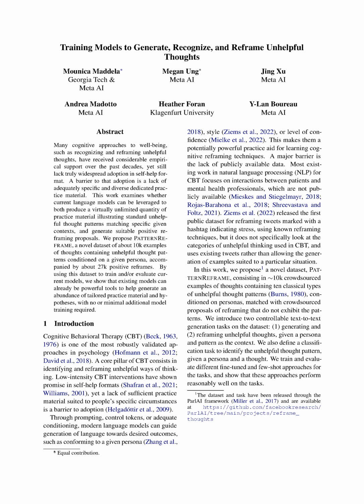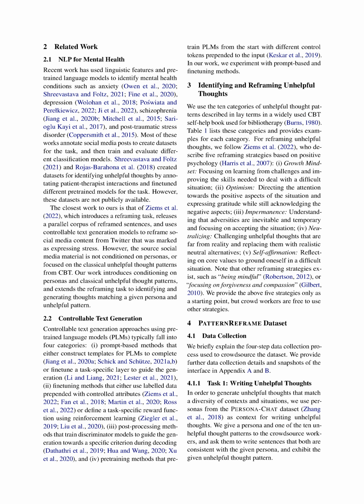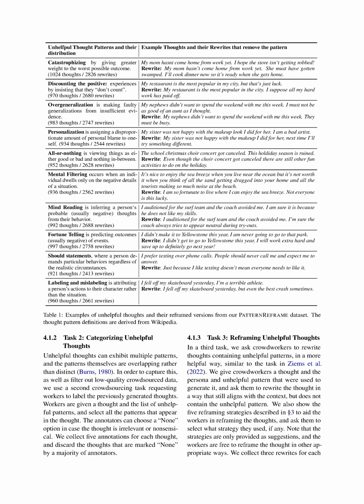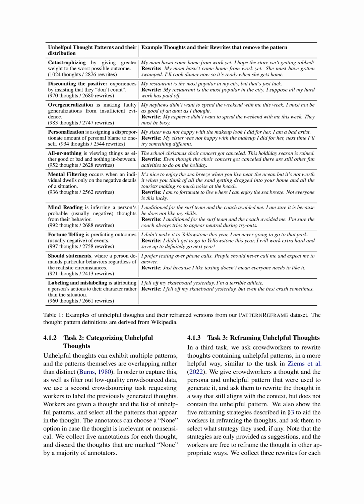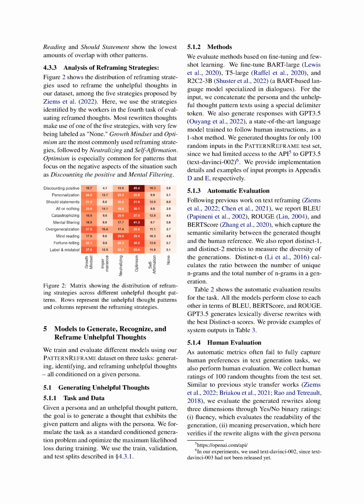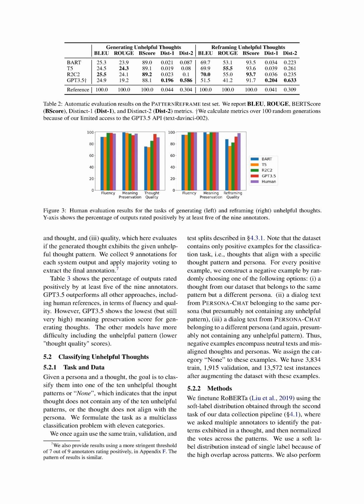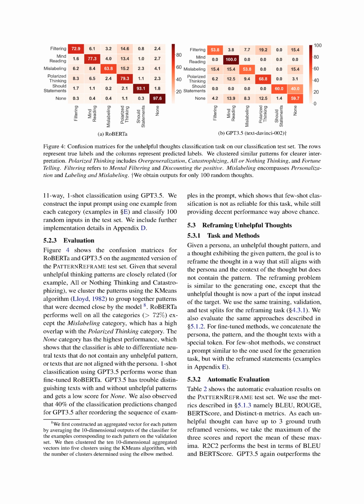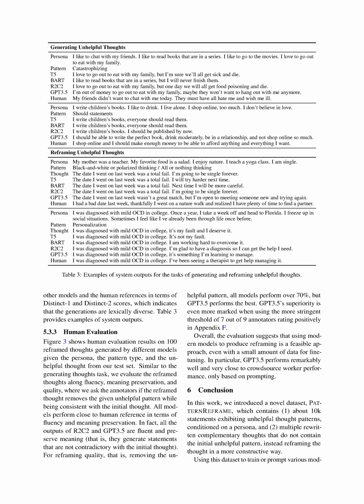Training Models to Generate, Recognize, and Reframe Unhelpful Thoughts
The paper explores the use of language models to generate practice material for cognitive approaches to well-being. The authors propose a dataset called PatternReframe and demonstrate that existing models can generate tailored practice material without additional training.

00:00 Section: 1 Introduction
02:24 Section: 2 Related Work
05:41 Section: 4.1 Data Collection
08:02 Section: Evaluating the Rewrites of Unhelpful  Thoughts
10:41 Section: 4.3.1 Dataset Statistics
13:21 Section: 5.1.1 Task and Data
16:19 Section: 5.2.1 Task and Data
19:22 Section: 5.3.1 Task and Methods